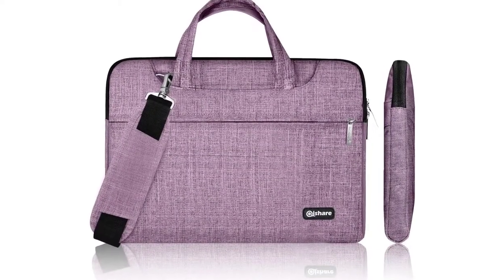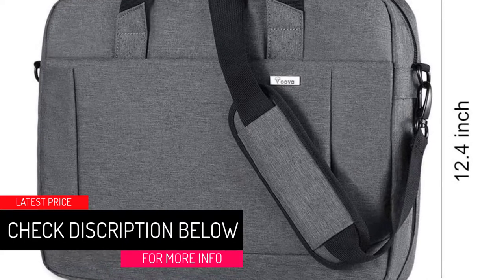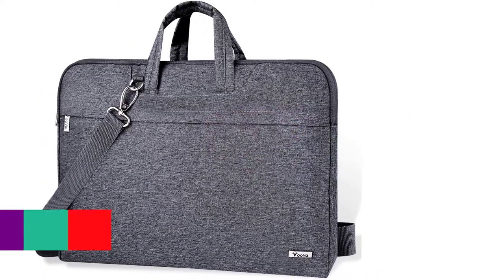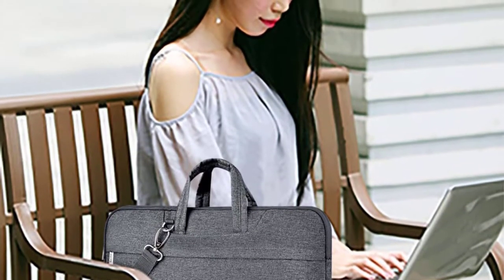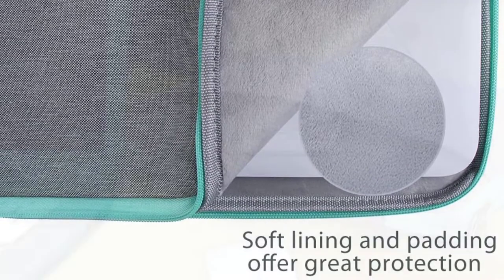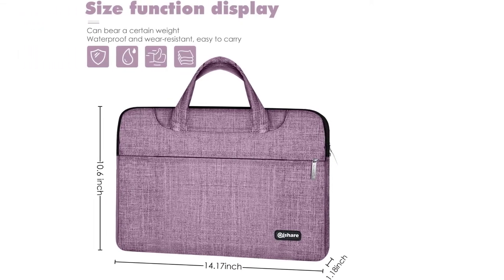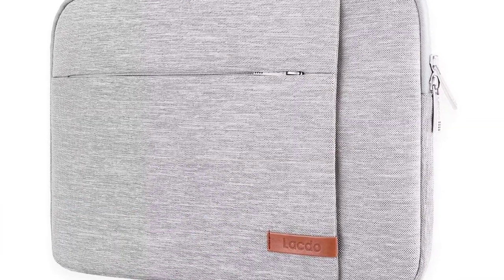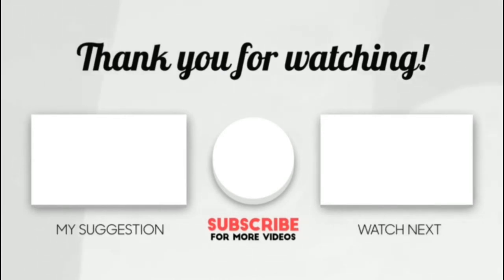Top 5 Best 15 inch Laptop Cases Reviews 2022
Are you Searching for Best 15 inch Laptop Cases? So now you are in the right place for getting the valuable info on 15 inch Laptop Cases

5.Voova 15-inch Laptop Briefcase w/Adjustable Shoulder Strap.

4.Voova Laptop Carrying Case/Sleeve Bag.

3.ProCase 14-15.6 Inch Laptop Sleeve Case Protective Bag.

2. Qishare 15.6 16inch Laptop Case, Laptop Shoulder Bag.

1.Lacdo 15 Inch Water Resistant Laptop Sleeve Case.

Best_15 inch_Laptop_Cases
➥ Prime Discounted Monthly Offering
➥ Try Twitch Prime
➥ Amazon Music Unlimited
➥ Try Amazon Home Services
➥ Kindle Unlimited Membership Plans
➥ Create an Amazon Wedding Registry
➥ Try Audible and Get Two Free Audiobooks